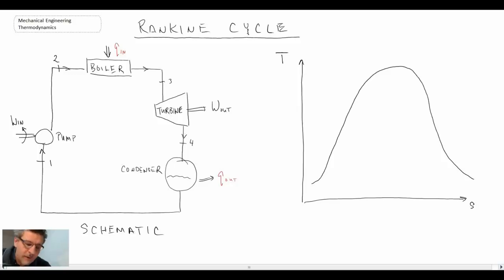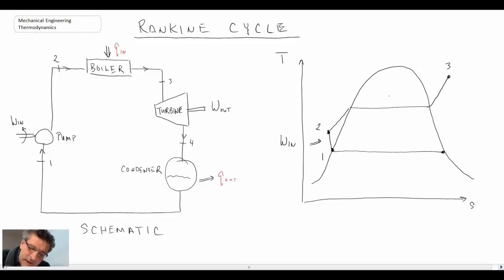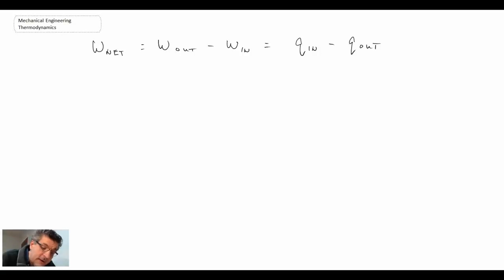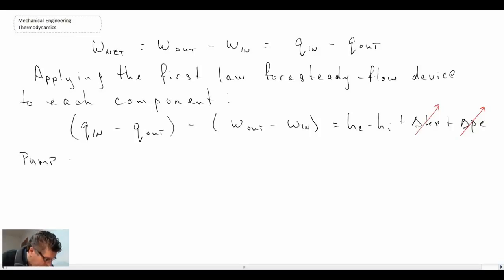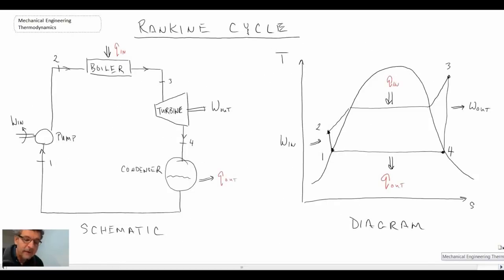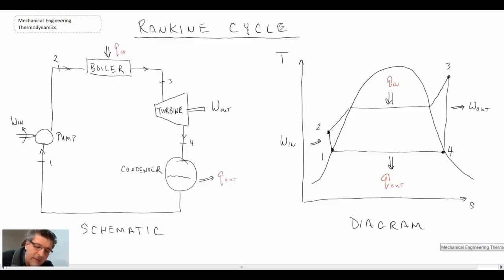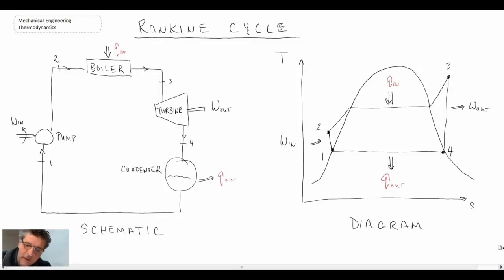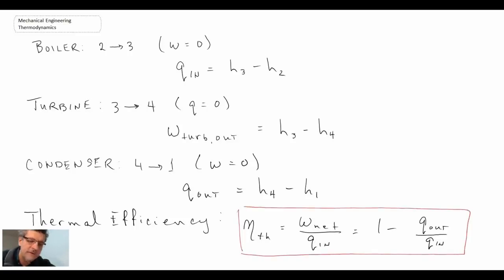Mechanical Engineering Thermodynamics Lec 19 pt 2 of 5 Ideal Rankine Cycle